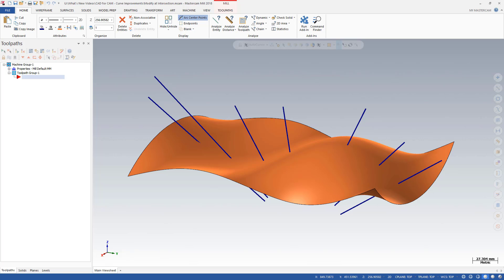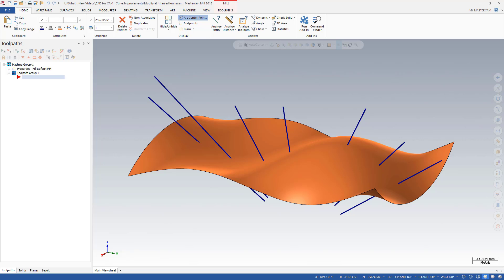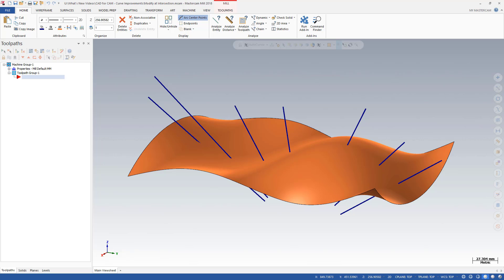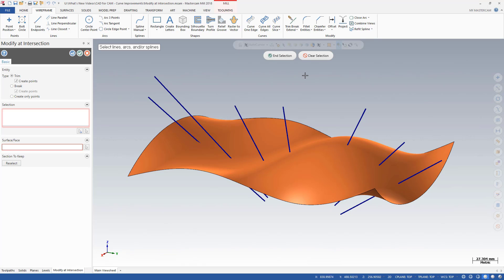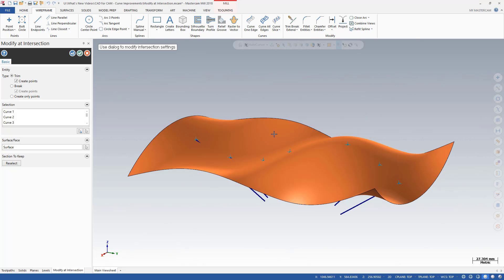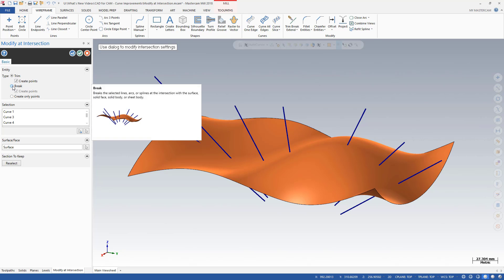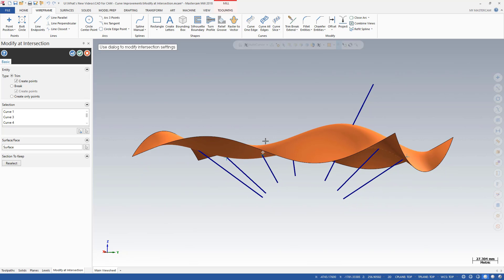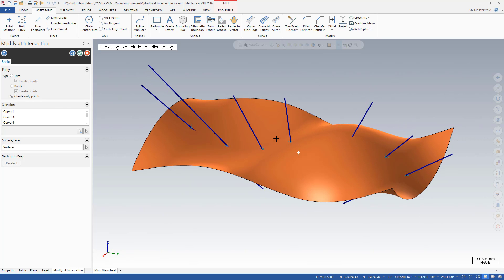Mastercam 2018 What's New Modify at Intersection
The new Modify at Intersection function edits your wireframe geometry where ever it intersects with a selected solid face or body, a surface, or a solid sheet body.